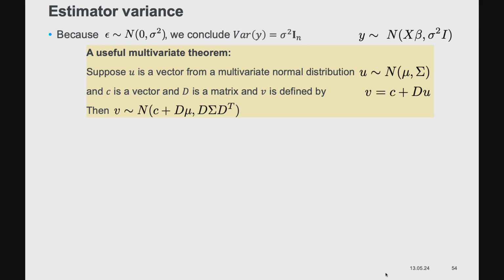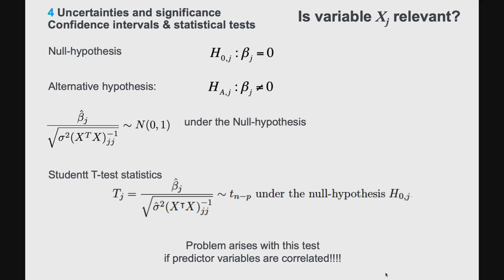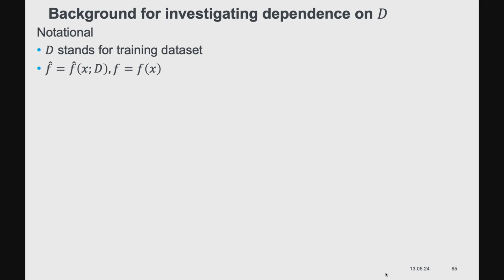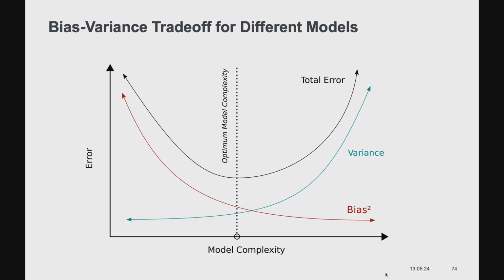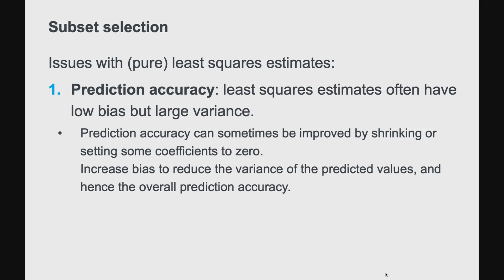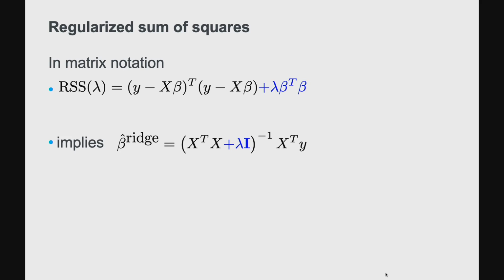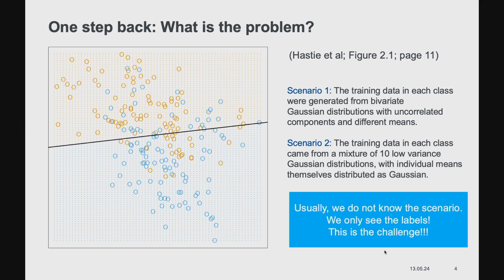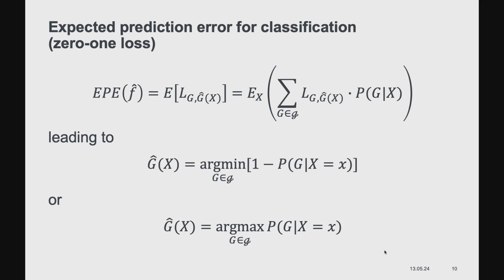Machine Learning - Full Course -07